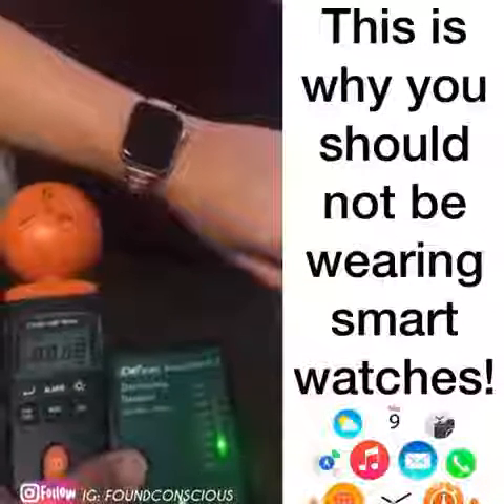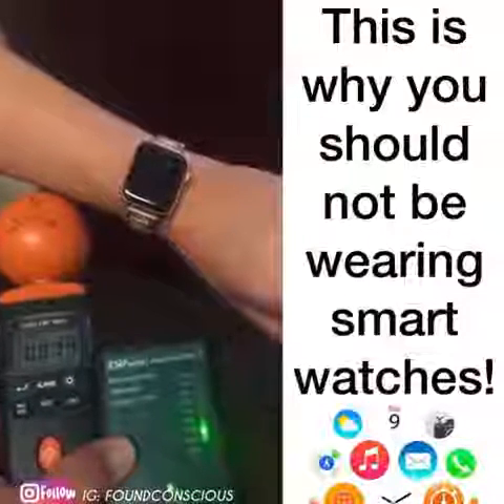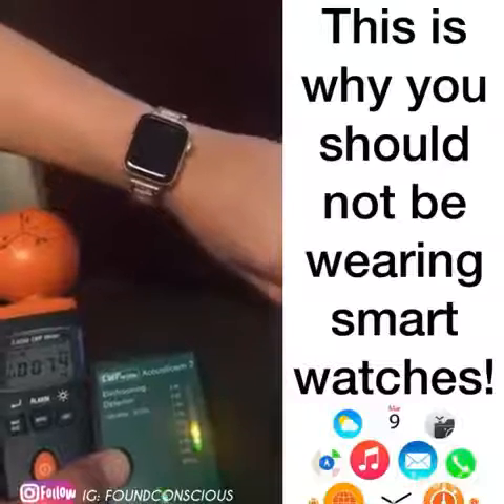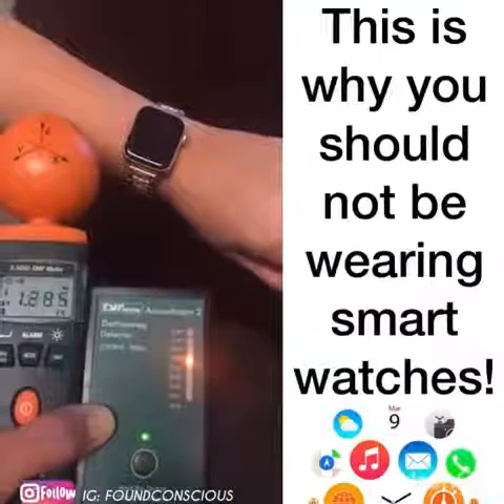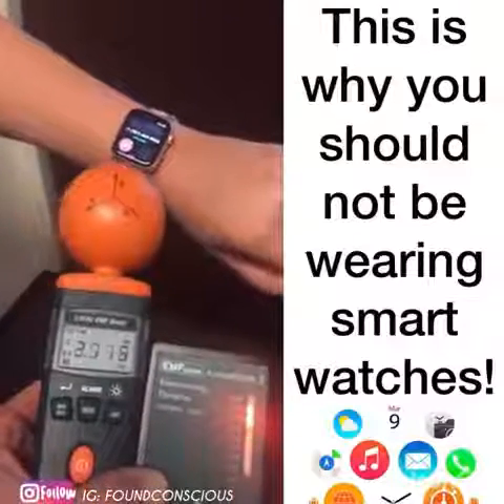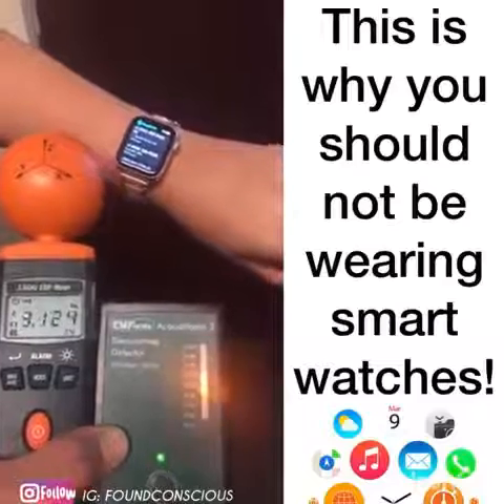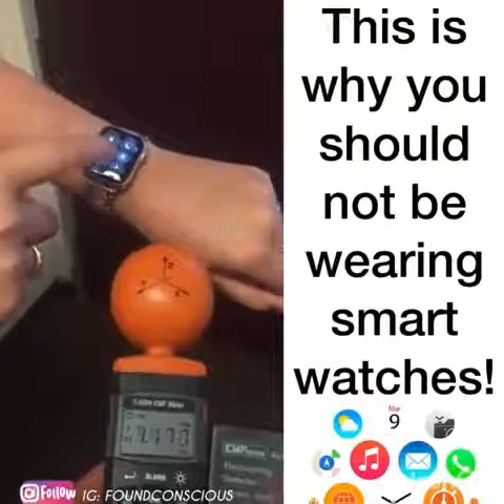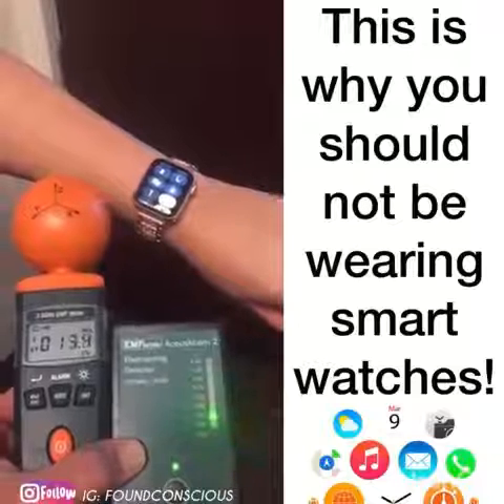Smart watches RF Non Ionizing Radiation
Not my content. If you own or have been given a smart watch, please think twice  before using it. Please see what the experts in this field have to say. Please also read all the content I the papers and view the videos before commenting.

Peer Reviewed studies for you to read, these are not conspiracy theories. These peer-reviewed papers are reviewed by expert peer reviewers selected by the NTP and National Institutes of Health (NIH)

Report of final results regarding brain and heart tumors in Sprague-Dawley rats exposed from prenatal life until natural death to mobile phone radiofrequency field representative of a 1.8 GHz GSM base station environmental emission.

Report of Partial Findings from the National Toxicology Program Carcinogenesis Studies of Cell Phone Radiofrequency Radiation in Hsd: Sprague Dawley® SD rats (Whole Body Exposures)

Cancer epidemiology update, following the 2011 IARC evaluation of radiofrequency electromagnetic fields (Monograph 102). Epidemiological studies strengthen and support the conclusion that RFR should be categorized as carcinogenic to humans (IARC Group 1).

"IARC has said they are going to reevaluate the findings and have classed it as a high priority but that may take 2 to 4 years, Some scientists are calling it to be a group 1 and some are calling it to be a 2A and even at that ruling these substances are not allowed in schools.

Wi-Fi is an important threat to human health "Highlights• 7 effects have each been repeatedly reported following Wi-Fi & other EMF exposures.
•Established Wi-Fi effects include apoptosis, oxidat. stress &:
•testis/sperm dysfunct; Neuropsych; DNA impact; hormone change; Ca2+ rise.
•Wi-Fi is thought to act via voltage-gated calcium channel activation.
•One claim of no Wi-Fi effects was found to be deeply flawed."

Microwave frequency electromagnetic fields (EMFs) produce widespread neuropsychiatric effects including depression
Highlights
•Microwave EMFs activate voltage-gated Ca2+ channels (VGCCs) concentrated in the brain.
•Animal studies show such low level MWV EMFs have diverse high impacts in the brain.
•VGCC activity causes widespread neuropsychiatric effects in humans (genetic studies).
•26 studies have EMFs assoc. with neuropsychiatric effects; 5 criteria show causality.
•MWV EMFs cause at least 13 neuropsychiatric effects including depression in humans.

Risks to Health and Well-Being From Radio-Frequency Radiation Emitted by Cell Phones and Other Wireless Devices.

Some Non-peer reviewed links but very important, and the impact on wildlife.

Martin L. Pall, PhD Professor Emeritus of Biochemistry and Basic Medical Sciences Washington State University PDF

Botanist Report Links The Pulsed Microwave Radiation Emissions Of Wireless Networks To The Disappearance And Exodus Of Song Birds, Bats And Insects In Mt. Nardi. A report detailing the exodus of species from the Mt. Nardi area of the Nightcap National Park World Heritage Area during a 15-year period (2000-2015.)

Declassified by the CIA in 2012 and clearly shows health problems in the skin, liver, heart, brain, adrenal glands and blood. This is very daunting science and it is critically important.

If you are interested, there is a declassified cia document mentioning this form of Radiation, and it is interesting as the levels mentioned in this document titled the Invisible 3ed world war, were lower than the average wifi router and smartphone, and many Bluetooth and wireless devices.